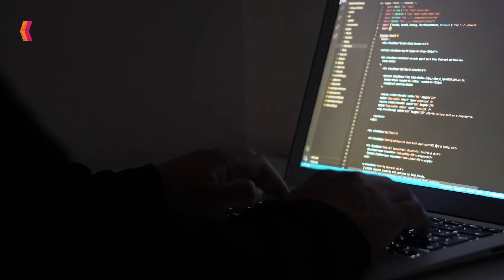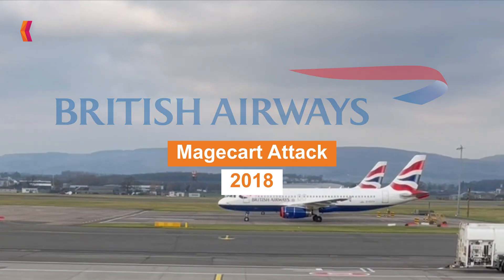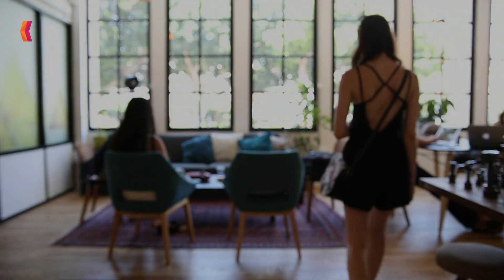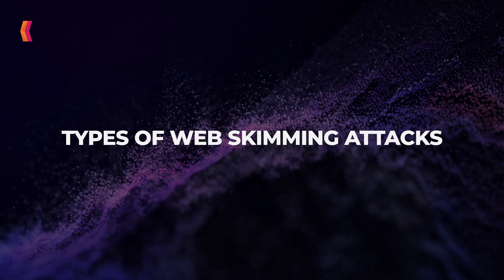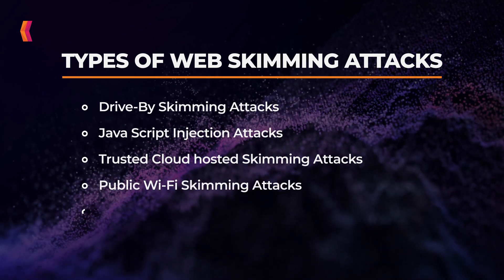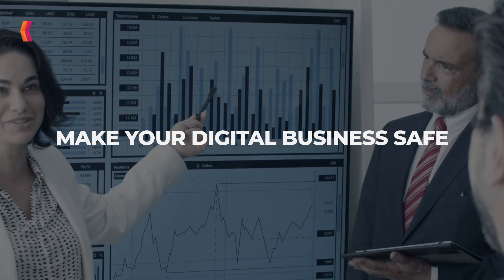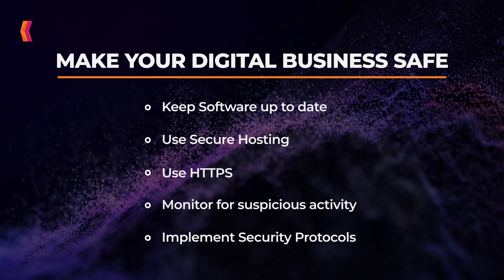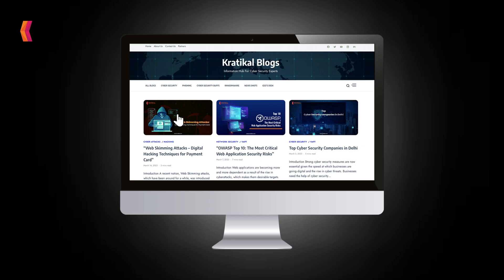Web Skimming Attacks – Digital Hacking Techniques for Payment Card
Don't let web skimming attacks compromise your sensitive information. Protect yourself and your data with strong security measures and safe online shopping practices.

Click on the link for detailed info on Web Skimming Attacks!!